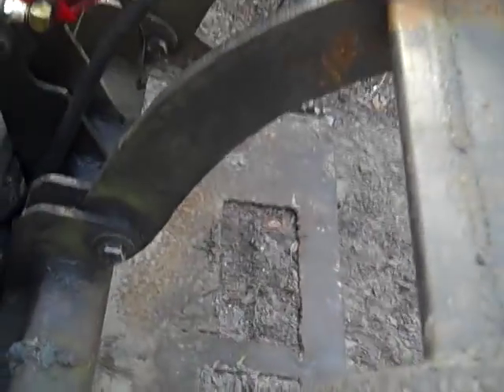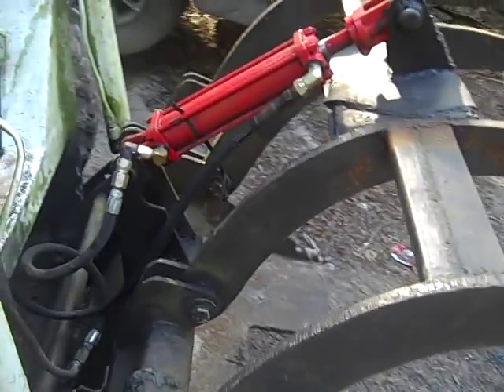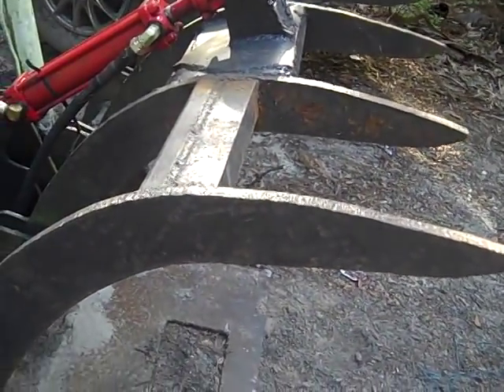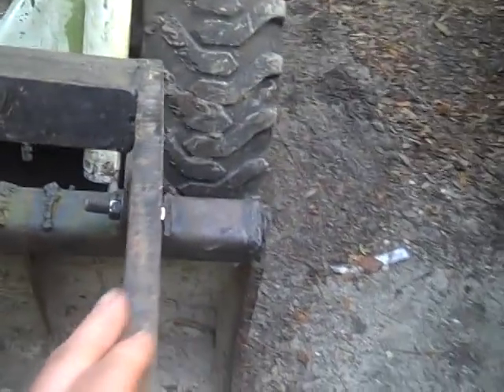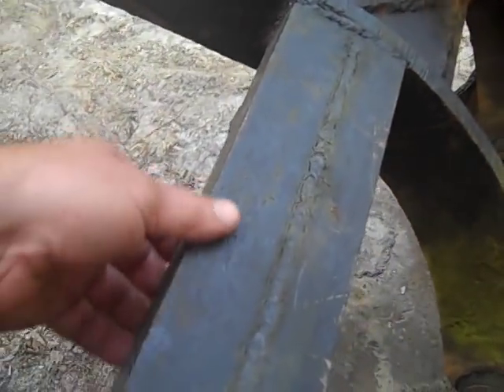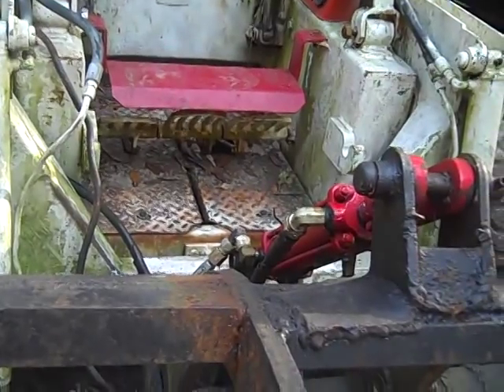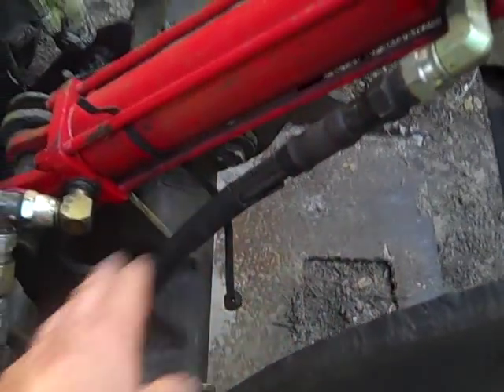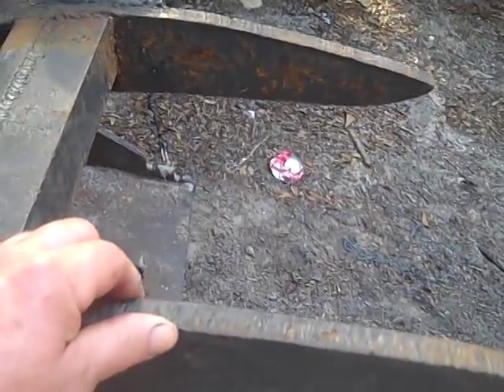How to make a $2000 Bobcat Grapple For Only $200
how to build a 2000$ bobcat grapple for only 200$ Small engine repair. All homemade